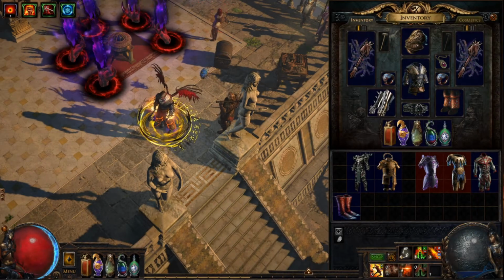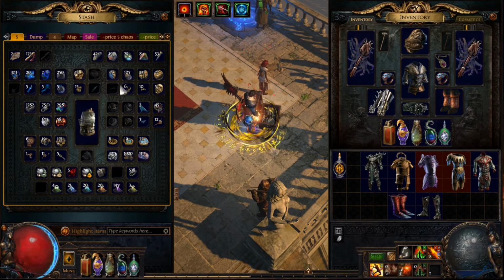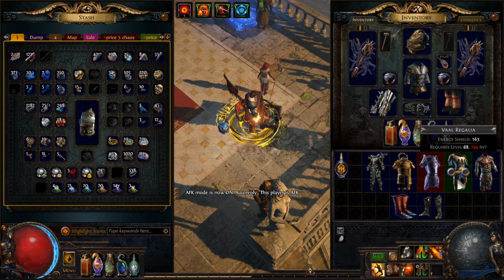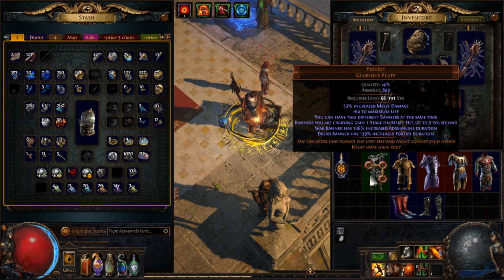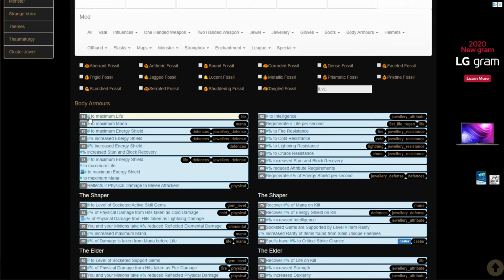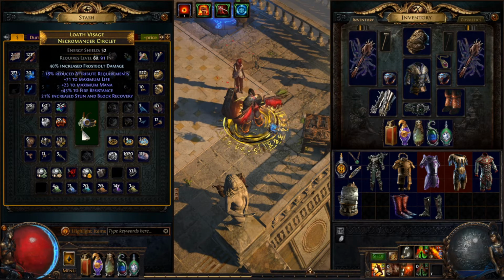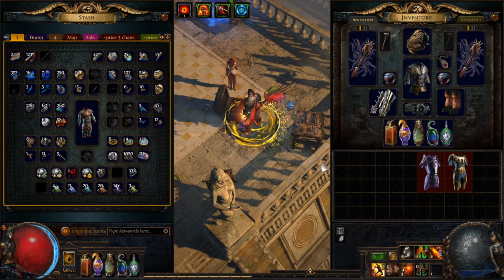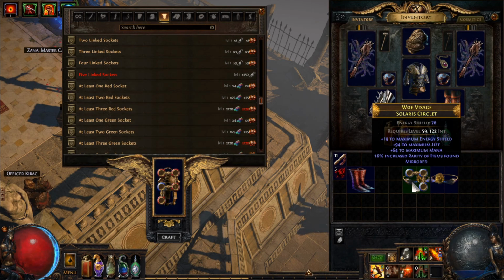Path of Exile Guide: Bases, Modifiers, and Affixes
In this video, we break down all the parts of an item in Path of Exile. Learn how to evaluate a drop based on its item level, base type, affixes, and more. We also look at some mistakes newer players make when trying to recolor, link, and price items.

Opening 0:00
Item Name 1:54
Base Type 3:26
Quality 7:28
Item Level 9:52
Influence 11:53
Enchantments 13:15
Implicit 14:43
Explicit/Prefixes/Suffixes 16:42
Corrupted/Mirrored 18:43